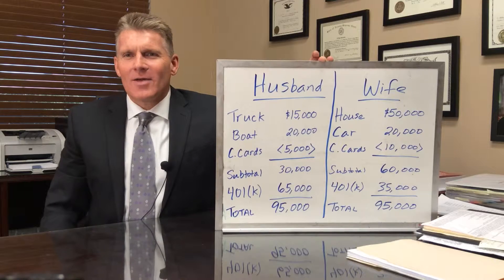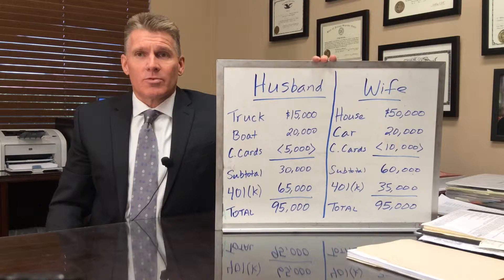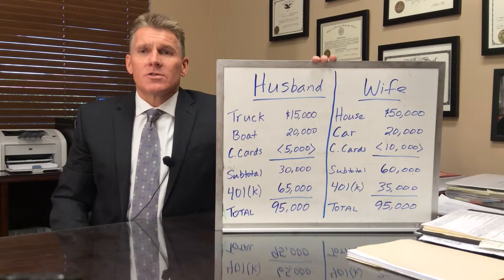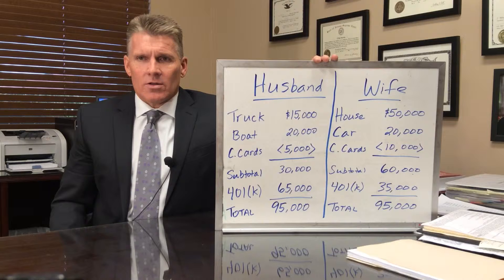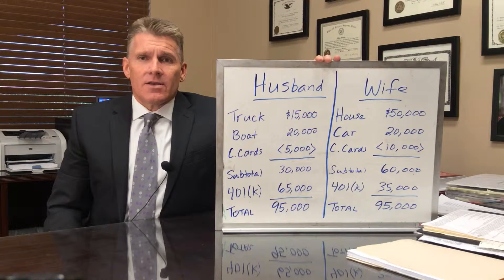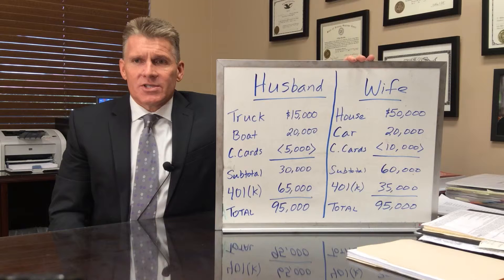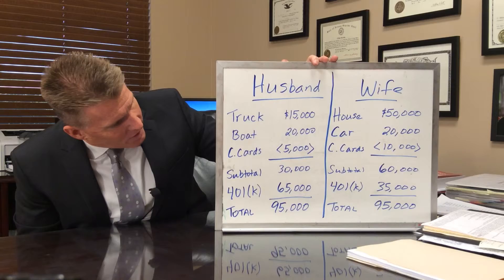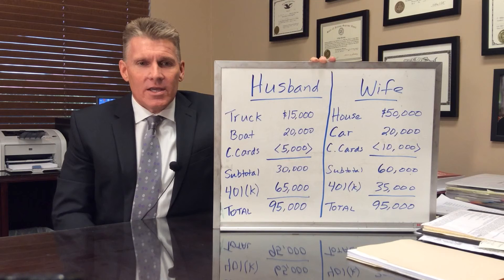Division of Assets Illustrated, How Assets are Divided in Divorce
Divorce Division of Assets Illustrated

In a previous post, I addressed the process of identifying, categorizing and valuing assets prior to the assets’ being divided in an Arizona divorce case.  This post will provide an example of how assets and debts could be divided in a hypothetical case.

Under A.R.S. §25-318, a judge in an Arizona divorce case is to divide assets equitably, “though not necessarily in kind . . . .”   This phrase–“not necessarily in kind”–simply means that, while the overall division of assets and debts must be fair, or substantially equal, an Arizona judge is not required to equally divide each individual asset equally.  Similarly, the judge is not required to liquidate all assets and divide the proceeds equally.

In the example I will use, the husband and wife have community property consisting of a house with $50,000 equity, a truck with $15,000 equity, a car with $20,000 equity, a boat worth $20,000, a 401(k) worth $100,000, and credit cards totaling $15,000.  The table below illustrates one possible division of these assets and debts so that, at the “bottom line”, each party receives $95,000 net.

         HUSBAND                                                  WIFE

Truck/Debt            $15,000                 House/Mortgage           $50,000

Boat                          20,000                 Car/Debt                           20,000

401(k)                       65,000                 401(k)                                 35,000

Credit Cards             (5000)                Credit Cards                    (10,000)

Total                       $95,000               Total                                  $95,000

Note in this example that none of the assets needs to be liquidated.  As long as the “bottom line” is equitable, or substantially equal, the division of the marital assets is valid under the law.

The example assumes, of course, that there is no premarital agreement dictating a division of assets other than that prescribed by Arizona community property law.  Furthermore, although our example ignores tax consequences for simplicity’s sake, in the real world, the 401(k) dollars would need to be tax-effected before the division is calculated in order to achieve a truly “equitable” division of the assets.